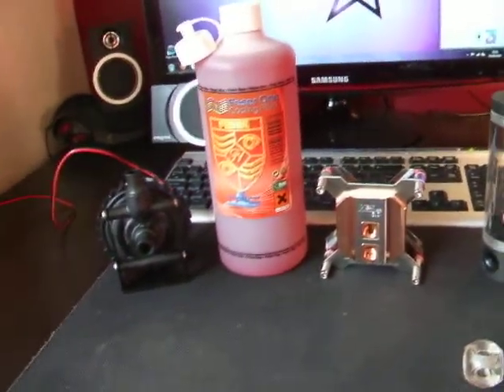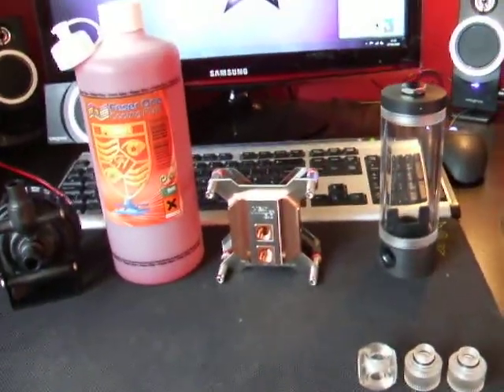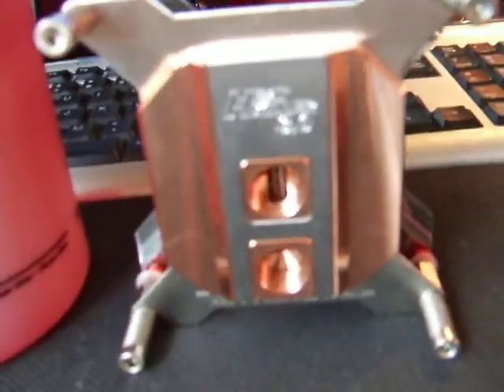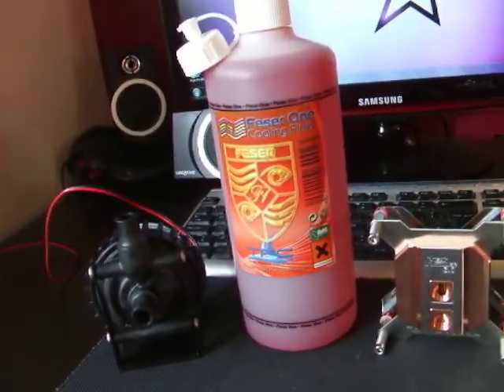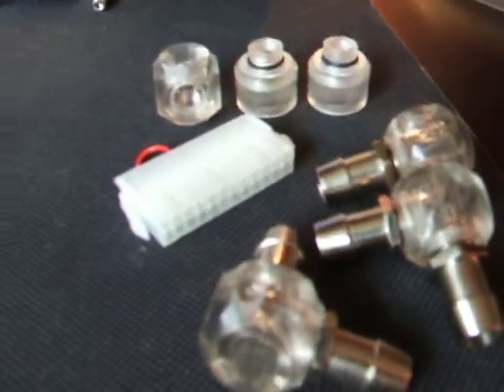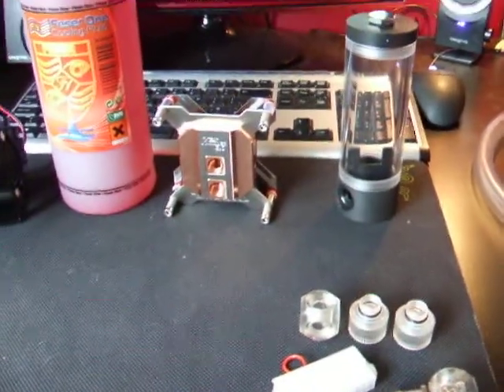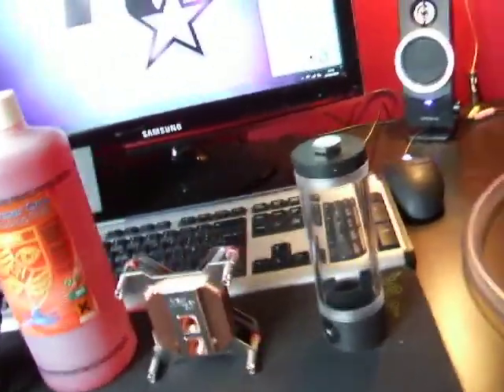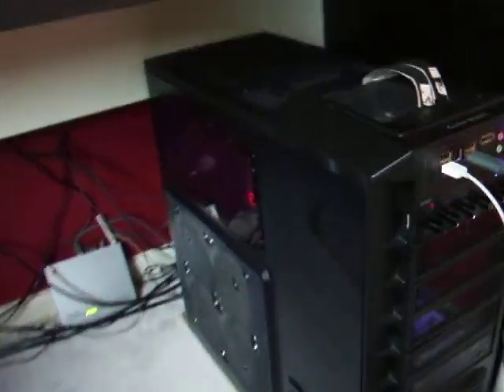HAF 932 build #4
Updates before i get ready to install my water cooling.

Pc Spec so far -

- EVGA X58 Classified
- Intel Core i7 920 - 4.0Ghz
- OCZ Gold 6GB DDR - 1333MHz
- BFG GTX 9800 OC 512mb
- 500GB SATA-II 32MB 7200rpm
- Coolermaster Real Power 850w
- Coolermaster HAF 932 Case (MODDED)